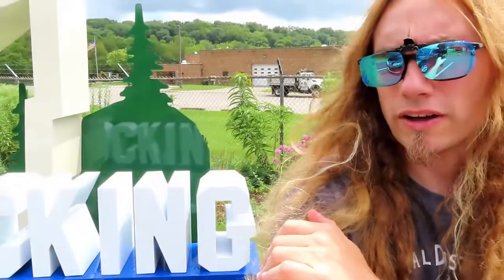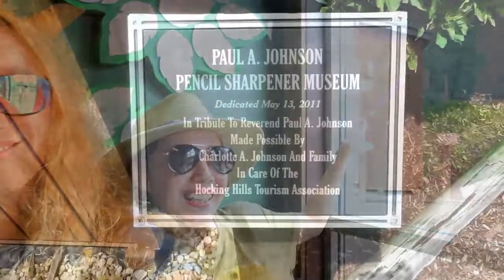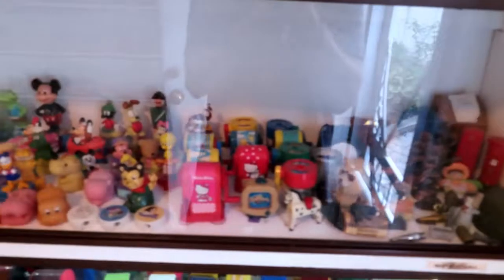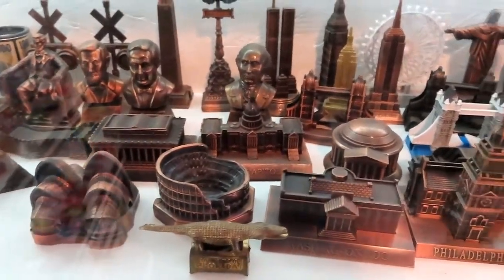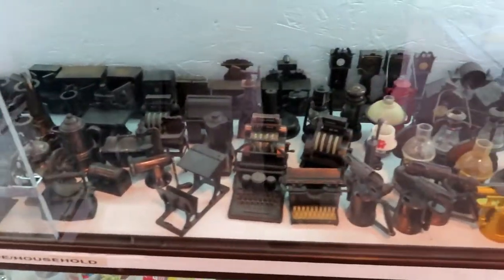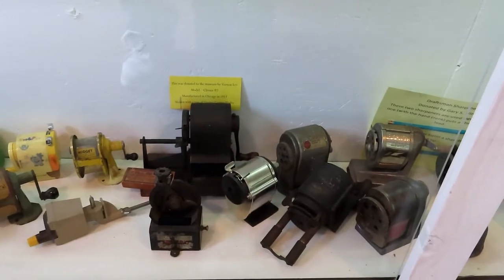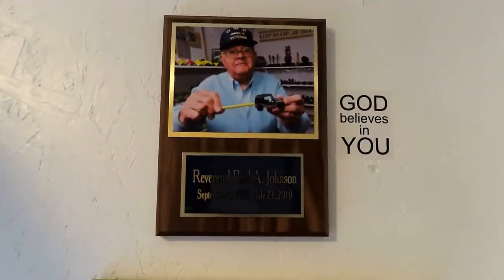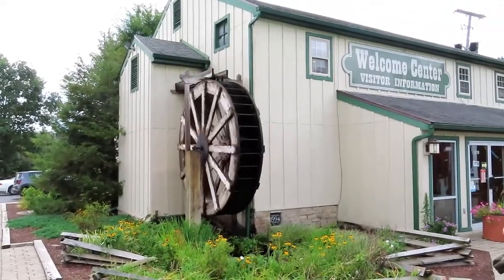Paul A Johnson Hocking Hills Visitor Center Pencil Sharpener Museum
DONATIONS THANK YOU!! Your Donations Are So Much Appreciated! Thank You youtube @MichaelandJennyOnYouTube